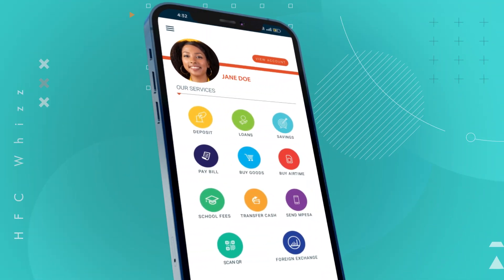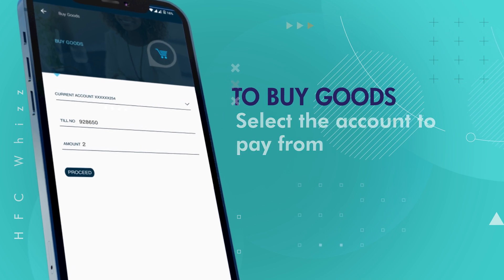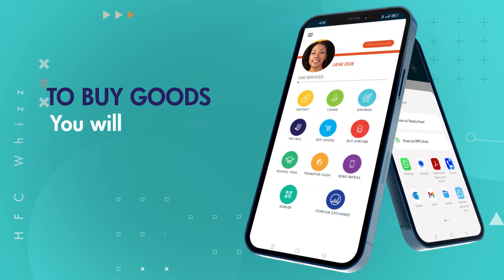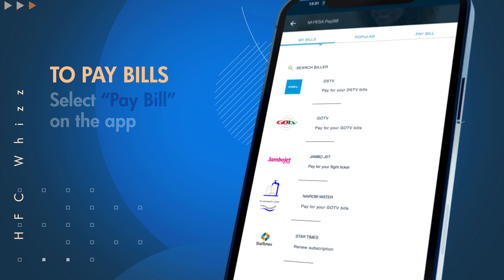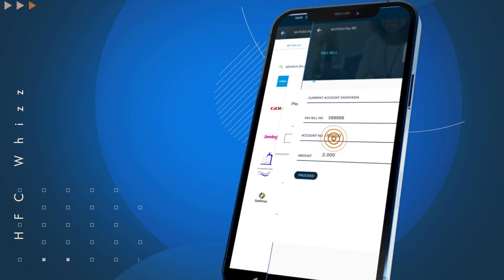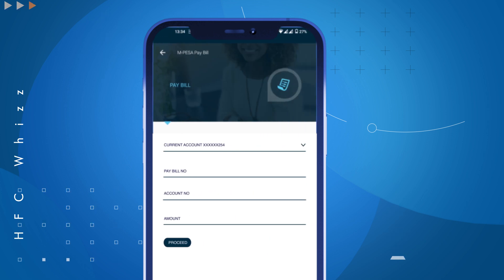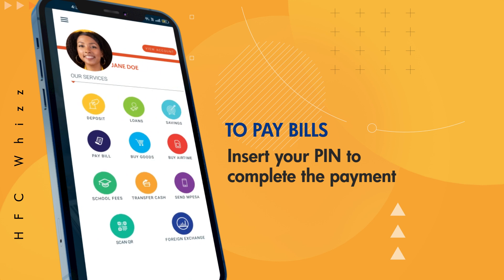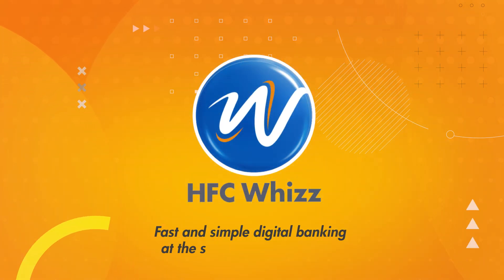How to pay for good and services using the HFC Whizz App